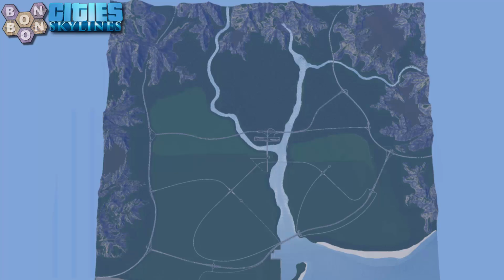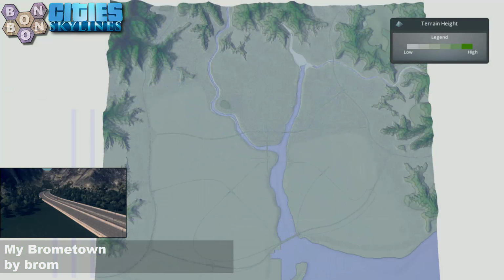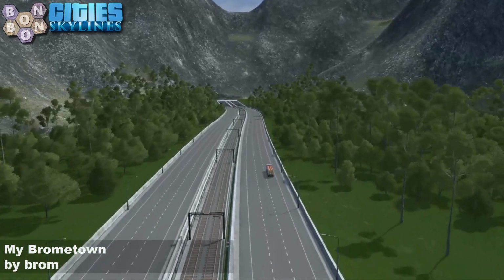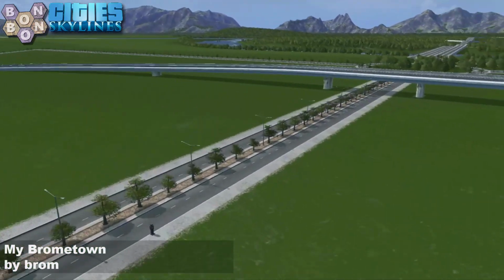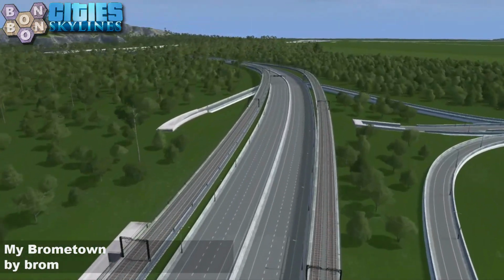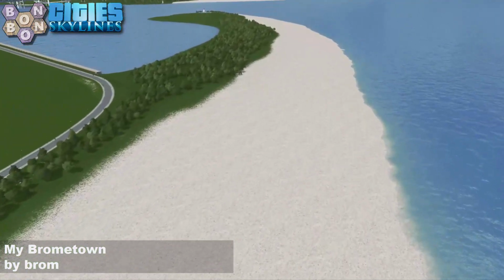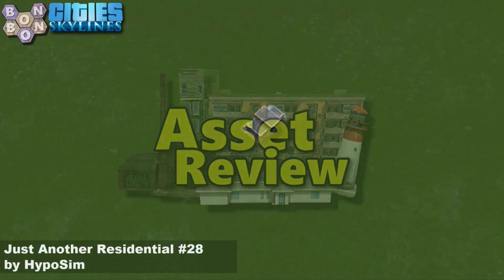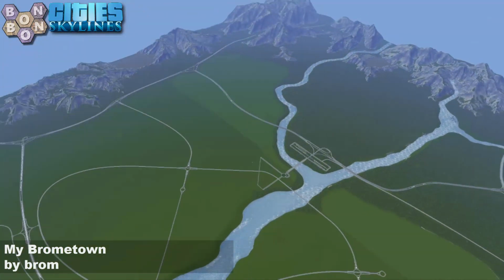CitiesSkylines - What Map - Map Review 1138 - My Brometown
Today:
My Brometown by brom

Intermission Voice Artist:
Zack Otto